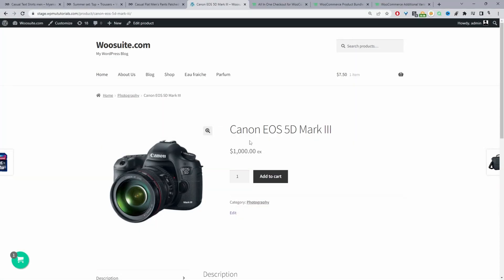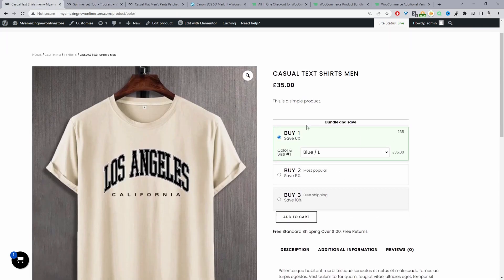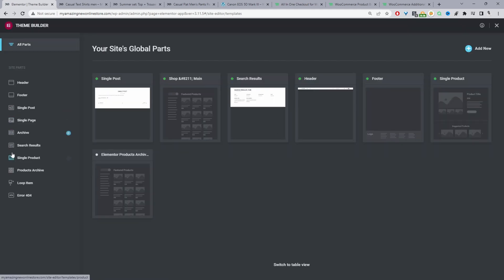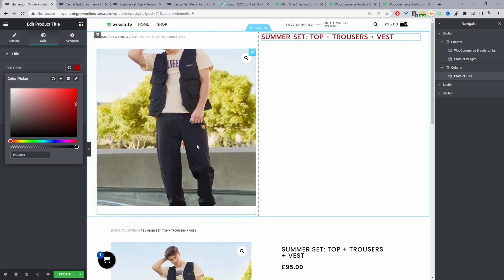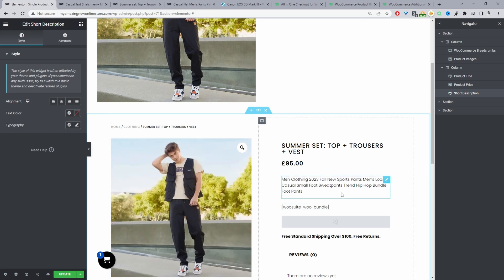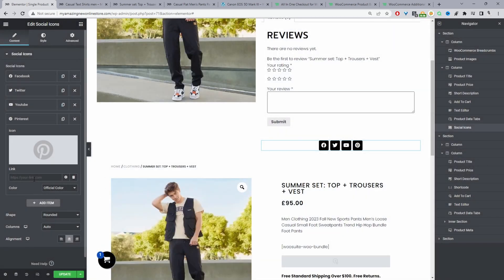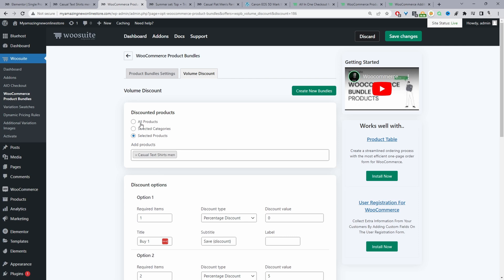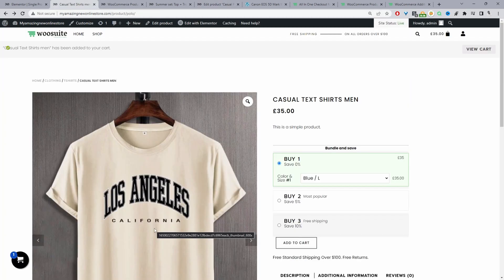How to Customize Woocommerce Single Product Page (/w Elementor)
In this video, I'll show you how to create a custom product page design in WooCommerce.

00:00 Intro
00:08 Overview
01:51 Download required plugins
02:17 Designing product page
02:23 Create a product page template
07:05 Add quantity breaks (optional)
07:35 Add video to product gallery (optional)
08:35 Add side cart (optional)
08:47 Outro